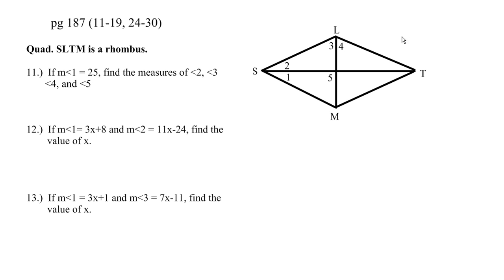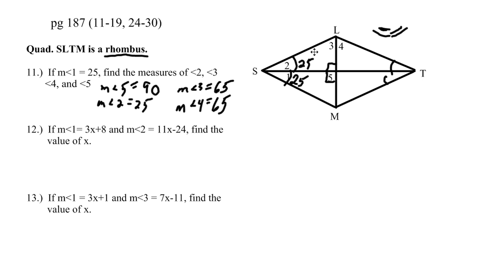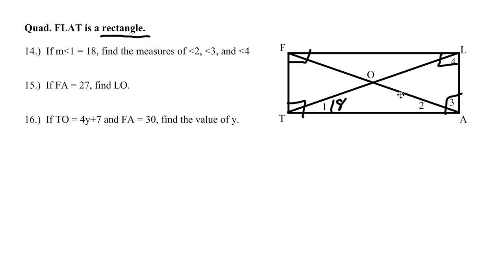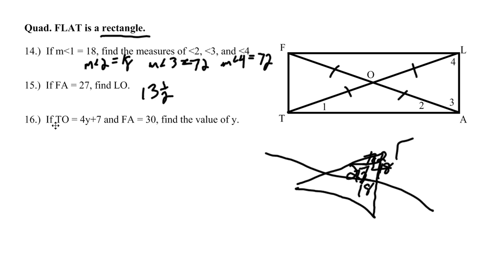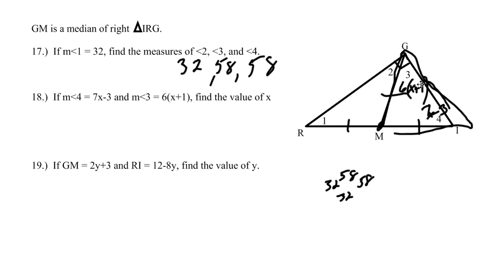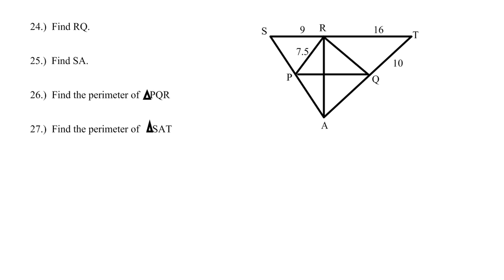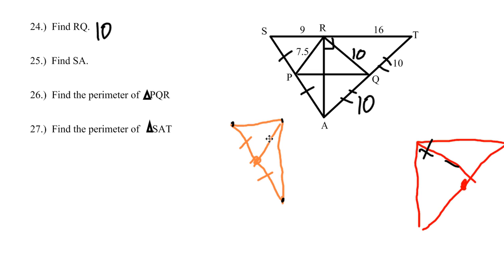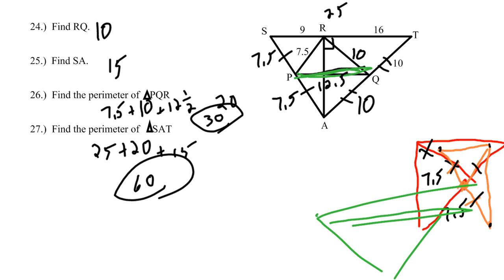Section 5-4 homework solutions 1 (11-19, 24-30).wmv